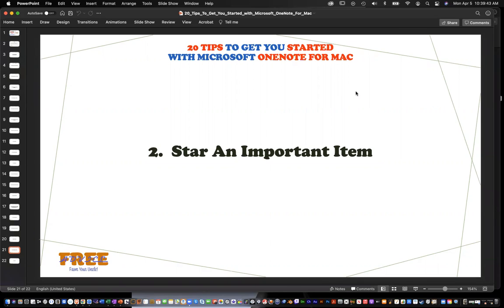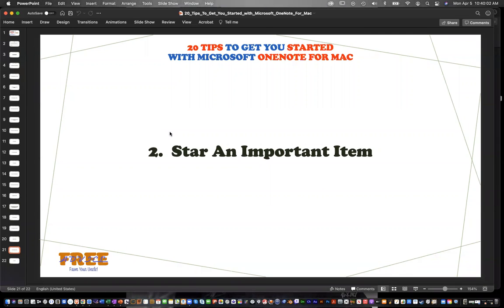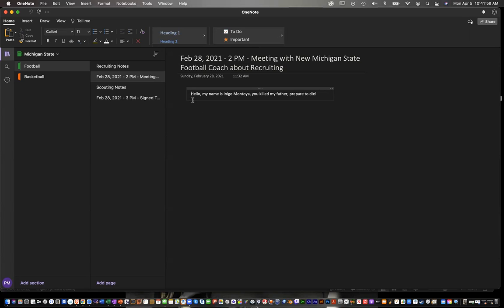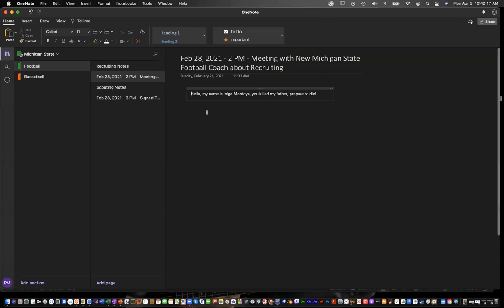20 Tips To Get You Started with Microsoft OneNote For Mac - # 2 Star An Important Item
20 Tips To Get You Started with Microsoft OneNote For Mac - # 2 Star An Important Item